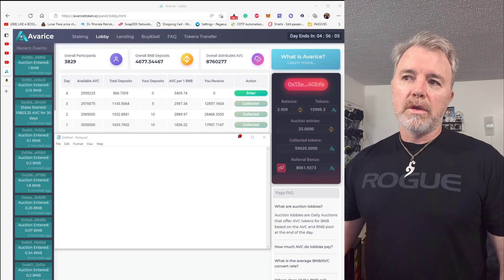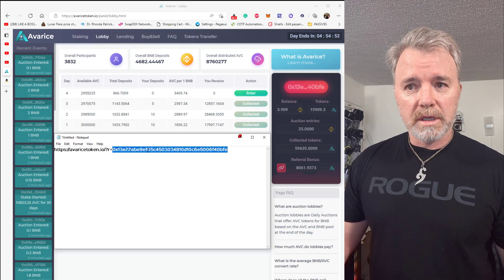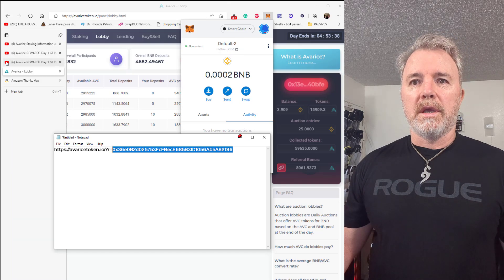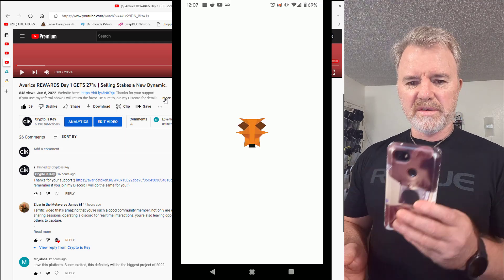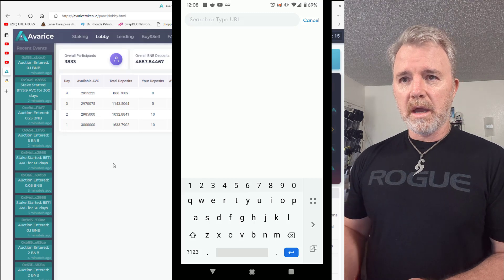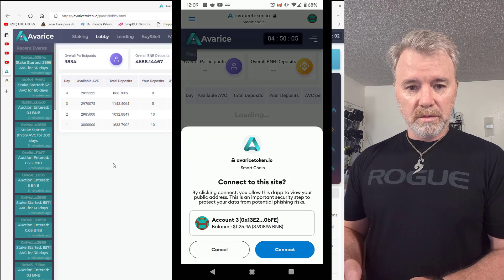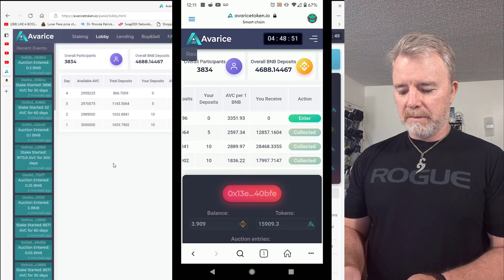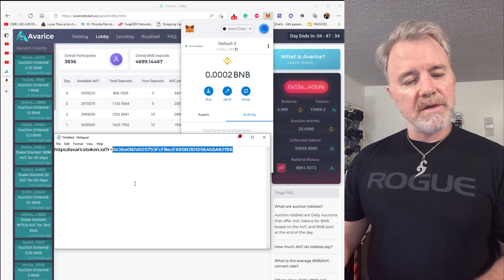How to Connect Your Mobile phone to Avarice and Find your referral link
If you use my referral above I will return the favor.
Add token contract address to MetaMask:
0xAEf3f73a20d19b998e85e6FCdB89cf4279BE2853